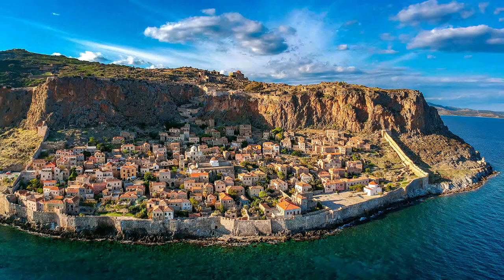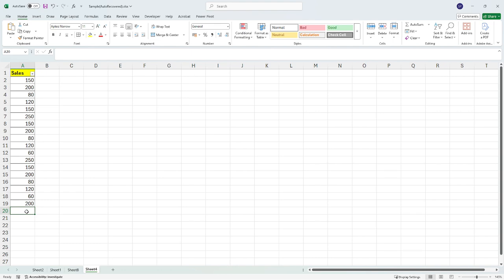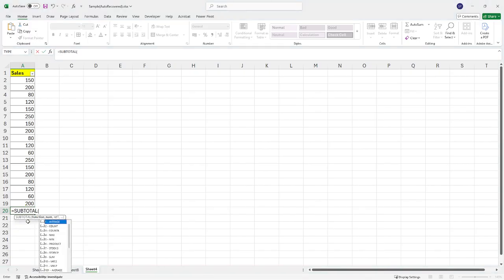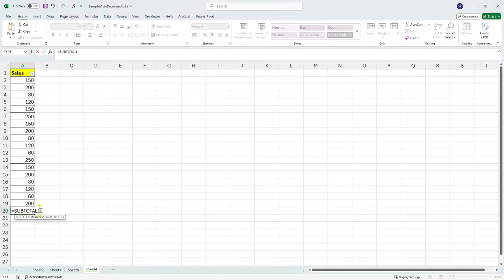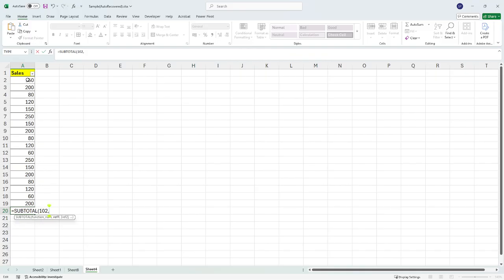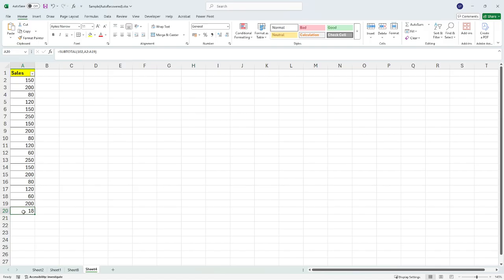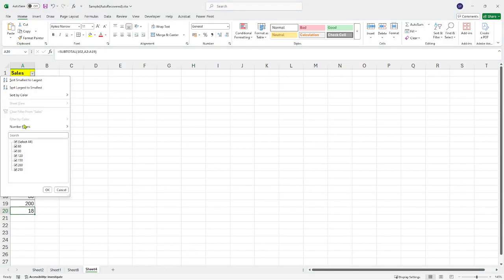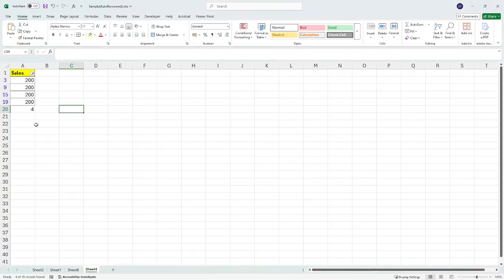How to Count Data After Filter in Microsoft Excel [Full Guide 2026]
In today's video we cover: how to filter in excel, how to use advanced filter in excel, how to use countif in excel, how to calculate difference between two dates in excel, how to calculate average in excel, how to autofill weekdays in excel, how do i autofill monthly dates in excel, how to use datedif formula in excel, how do i autofill weekly dates in excel, how to change date format in excel, how to use copilot in excel, how do i autofill biweekly dates in excel, how to filter multiple criteria, excel filtering data